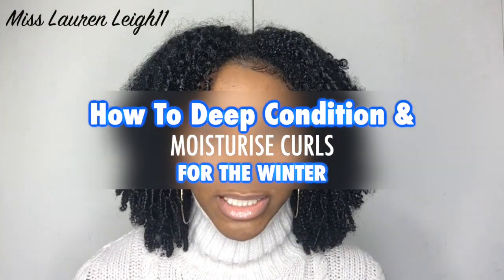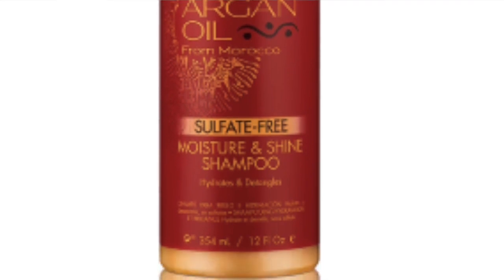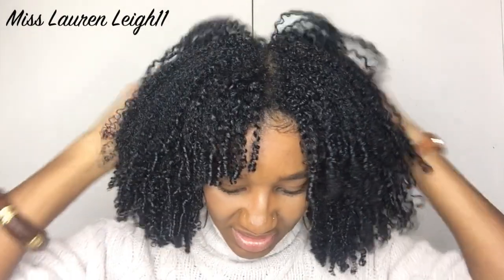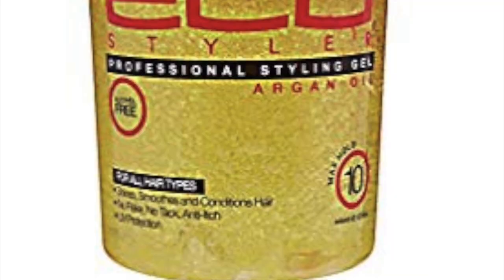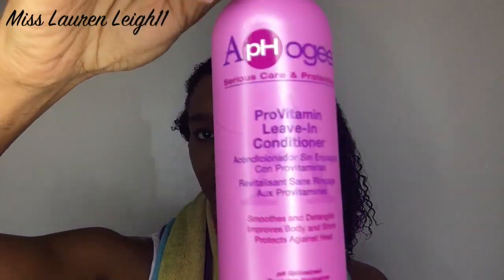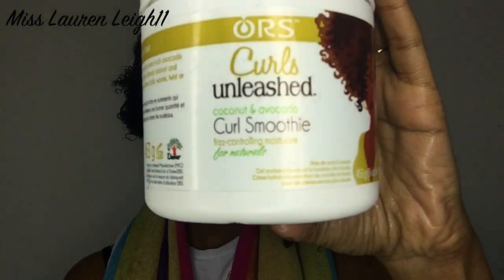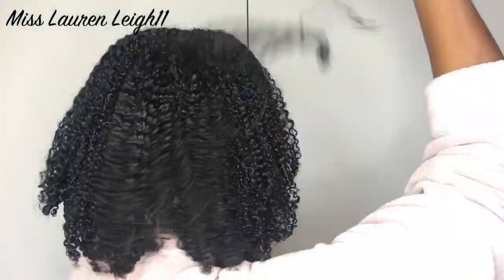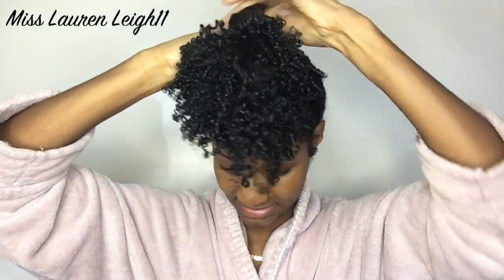How To DEEP CONDITION and MOISTURISE curls | Winter Natural Hair Routine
OPEN ME BY CLICKING  “ SHOW MORE”

It's that time of year again guys, yes winter, so you know what that means for the hair routine... DEEP CONDITIONING and a lot of it!

•PRODUCTS USED:
CLEANSER:
 Creme of Nature Argan Oil Moisture and Shine Sulphate Free Hair Shampoo 354 ml

DEEP CONDITIONER:
Queen Helene Cholesterol Hair Condioning Cream 424 g/15 oz

LEAVE - INS:
ORS Curls Unleashed Coconut & Avocado Curl Smoothie 453 g / 16 oz
Aphogee Pro-Vitamin Leave-In Conditioner, 8 oz by Aphogee

STYLER:
Eco Styler Moroccan Argan Oil Styling Gel 946 ml

SEALANT:
Sunny Isle Rosemary Jamaican Black Castor Oil 4oz

Main song
♥︎ Keep on Missing You by Aidan Cole